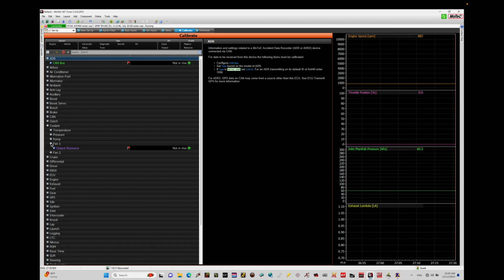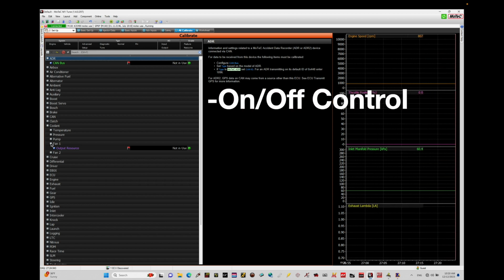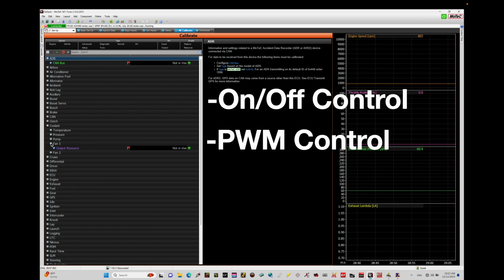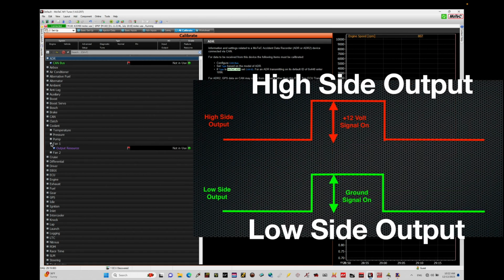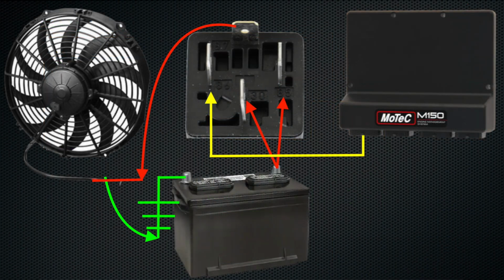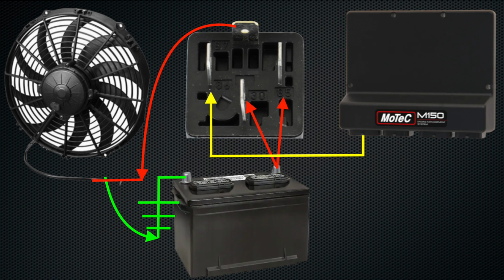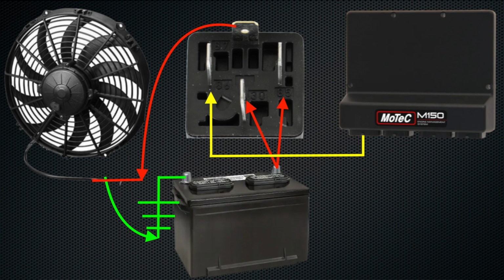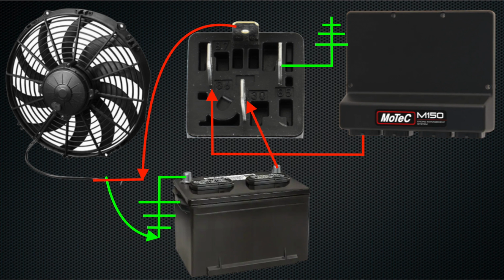Motec M1 Training Course Part 19: Output Types Overview | Evans Performance Academy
Motec M1 Training Course Part 19: Output Types Overview goes through the various output types found within Motec M1 programming.